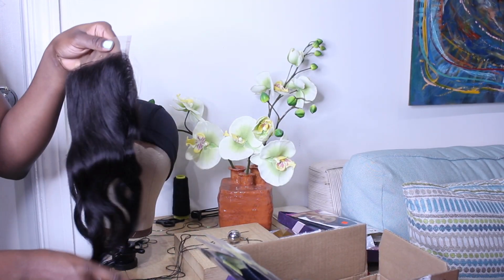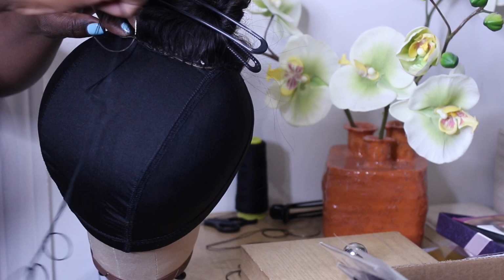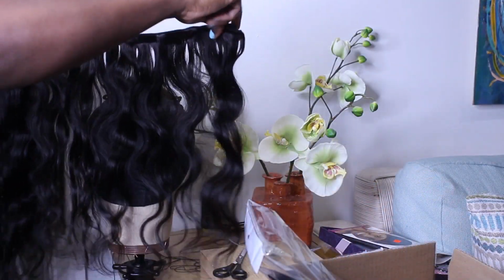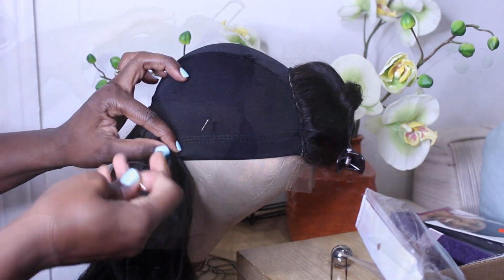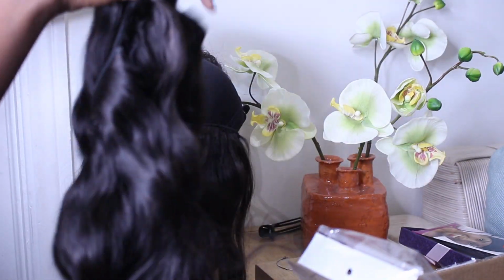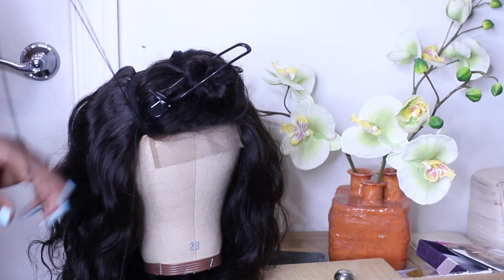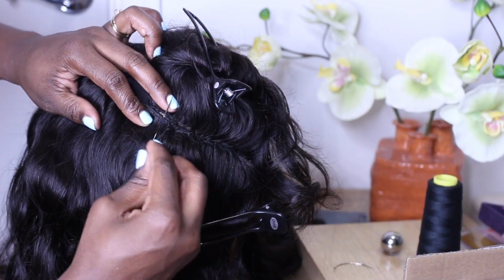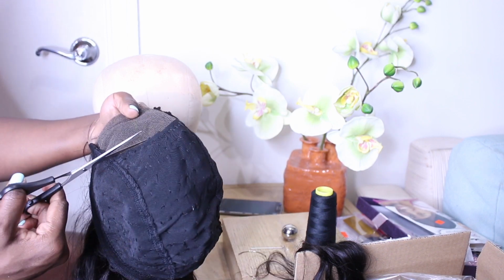❤HOW TO MAKE A WIG WITH A CLOSURE | Very Detailed FT. Re4U HAIR❤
Need to know how to make a wig with detailed info and tips especially for beginners??
I have created this step by step video/demo of How to make a wig with a closure. Hope this helps you in mastering your wig making skills.

📺Watch in HD TV📺

Re4U Hair now is having activities can offer a free lace closure lengths from 10”-16” to 20 lucky customers, please contact them via below if interested: